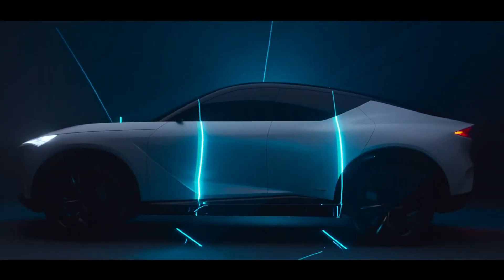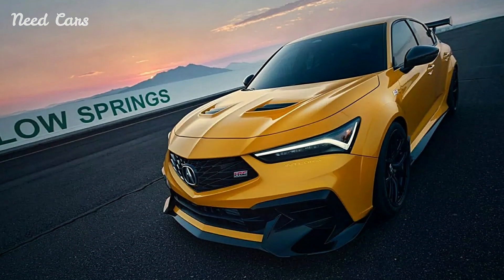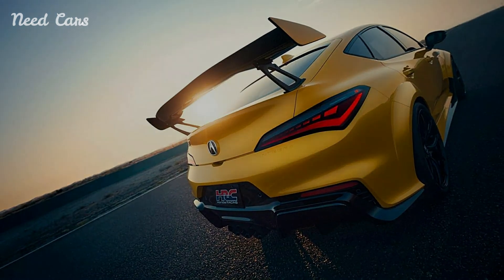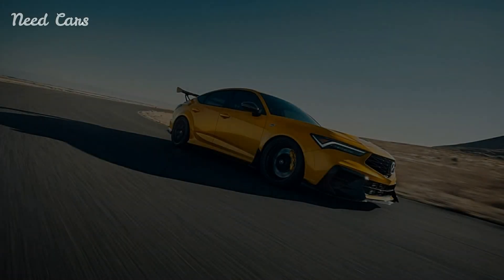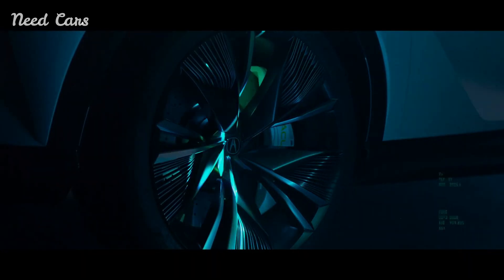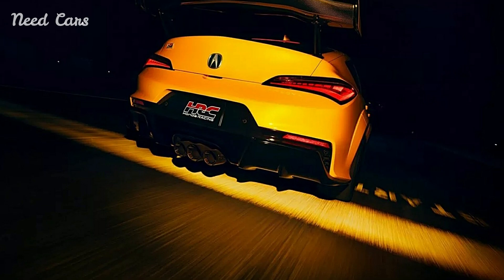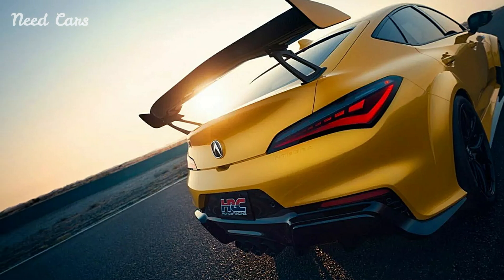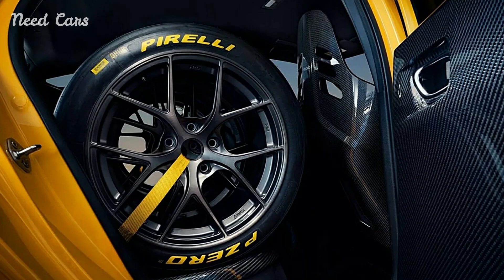Acura Introduces Radical Integra Type S as a Preview of Upcoming Performance Parts Line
Scratch And Swirl Remover Car
dashing car gps Navigation and instrument
Top On Sale Product Recommendations!;Smart RGB Pickup Lights LED 3D Ambient Lamp Sound Control Music Rhythm Lights Air Freshener
Summer Cool Air Seat Cushion

Acura has taken the automotive world by storm with the unveiling of the new Integra Type S, a high-performance variant that not only showcases the brand’s commitment to exhilarating driving experiences but also heralds a new line of performance parts. This groundbreaking model represents a significant leap forward for Acura, blending radical design with advanced engineering to set new standards for performance and style.

The Integra Type S, a fresh iteration of Acura’s storied Integra nameplate, is designed to push the boundaries of what a compact sports car can achieve. With a focus on both performance and aesthetics, this model serves as a bold statement of Acura's vision for the future of driving pleasure.

One of the most exciting aspects of the Integra Type S is its role as a preview for Acura’s upcoming performance parts line. This new line promises to offer a range of aftermarket components designed to further enhance the driving experience of not only the Type S but also other Acura models. These parts will include everything from high-performance suspension kits to bespoke aerodynamic enhancements, allowing enthusiasts to tailor their vehicles to their specific driving needs and preferences.

Acura’s move to introduce this line of performance parts reflects a growing trend among automakers to offer more customization options for enthusiasts. By providing a range of high-quality components that can be easily integrated into existing models, Acura is empowering drivers to personalize their vehicles and push the limits of performance.

The Integra Type S, with its radical design and cutting-edge technology, is a clear signal of Acura's dedication to innovation and performance. It serves as both a showcase of what the brand is capable of and a precursor to an exciting array of aftermarket enhancements that will allow enthusiasts to elevate their driving experience even further.

As the automotive community eagerly anticipates the release of these performance parts, the Integra Type S stands out as a testament to Acura’s commitment to excellence and its ability to deliver thrilling, high-performance vehicles that resonate with driving enthusiasts around the world.